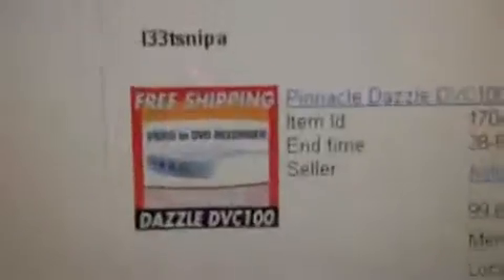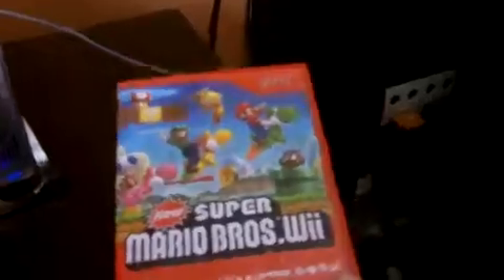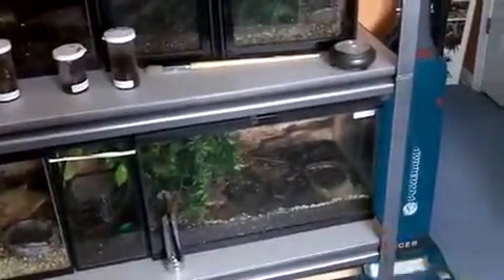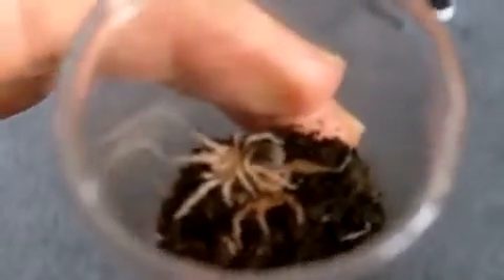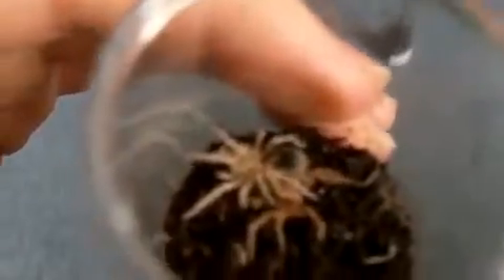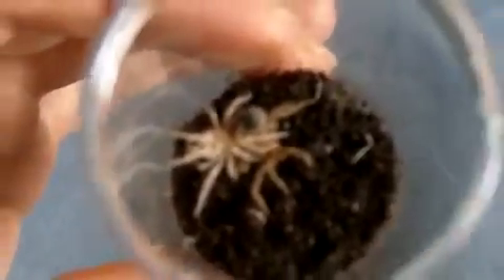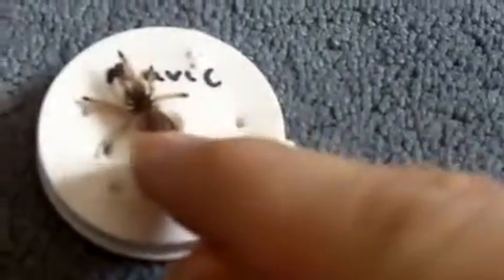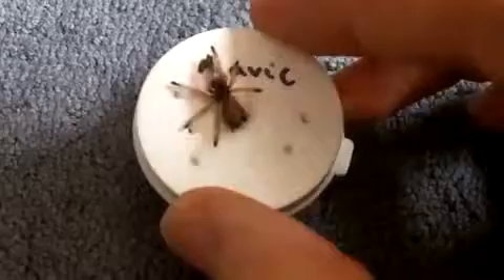I don't know what to say got an 8th molt but RIP A avicularia